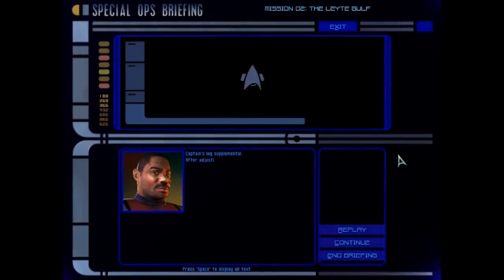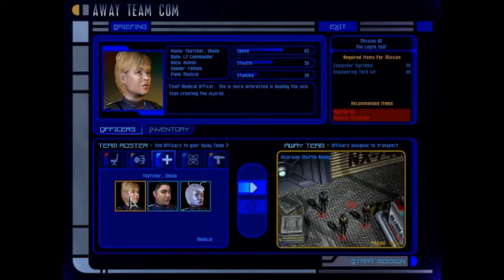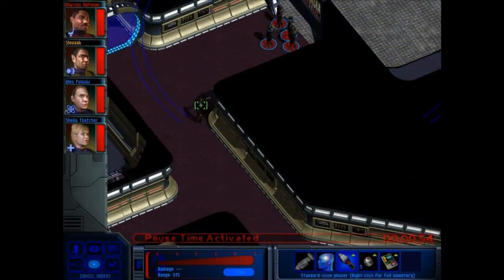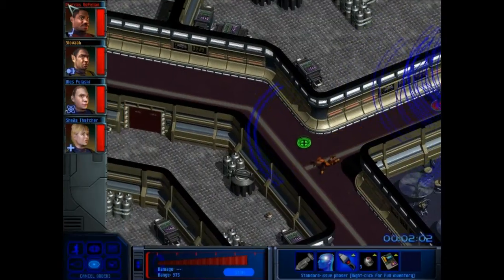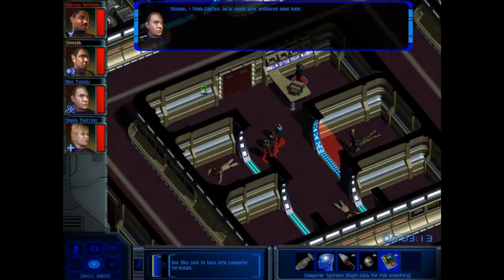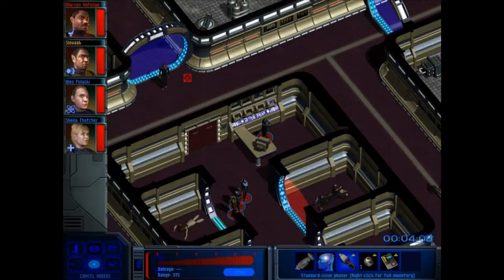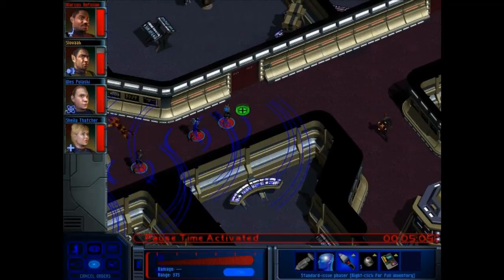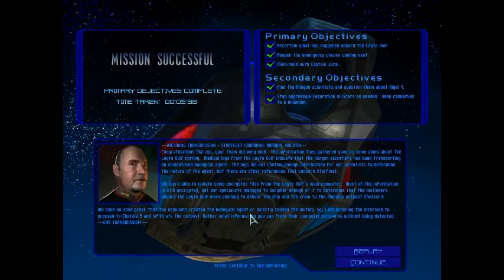Let's Play Star Trek: Away Team - Mission 2 - The Leyte Gulf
A damaged Federation ship, an unknown contagion...what could possibly go wrong?

Oh.